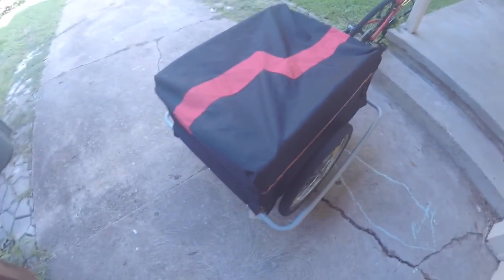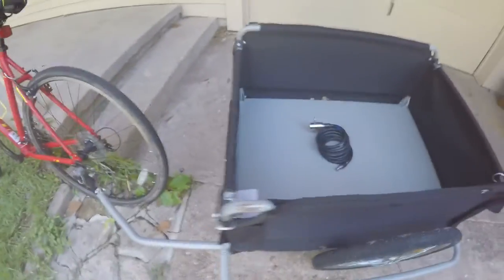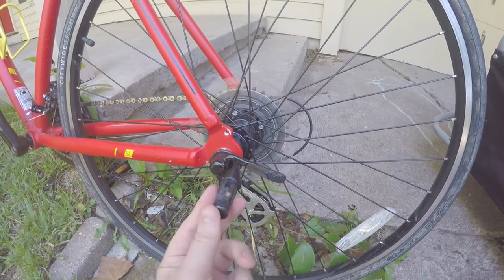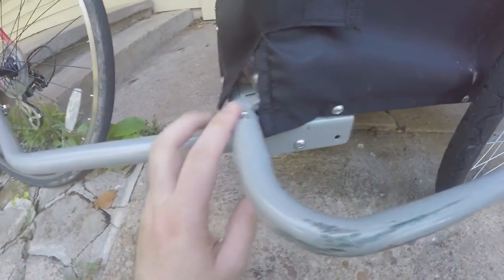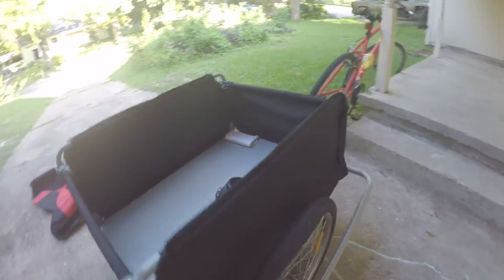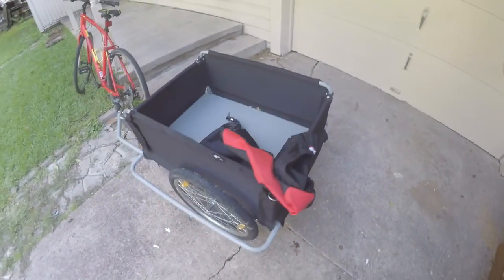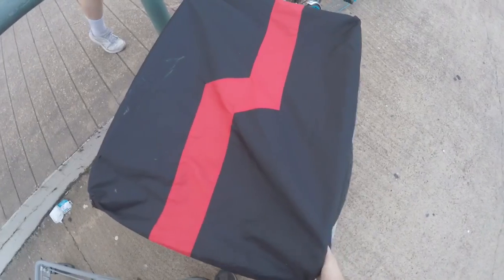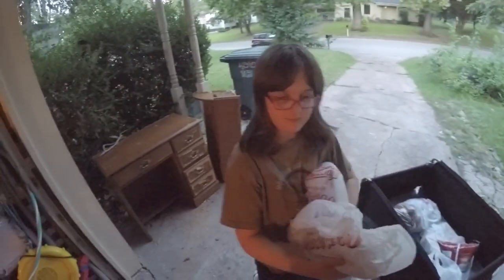Cargo Utility Trailer for Bicycles - Who Needs A Car Anyway!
Check out my review of this cargo / utility trailer for my bike. This thing has saved us many a time in the last few months. We don't own a car, and walk / cycle everywhere. With this, we can haul our stuff, got to the store and do substantial shops, and even cart our musical instruments around. My kids love riding in this trailer as well. It's lightweight, and can hold up to 200lbs. It's adaptable, so you can fold it flat for larger items, or for storage. It'll attach to the rear wheel of 95% of bikes out there. If you have quick release wheels, the L bracket is easily attached on your rear wheel. If you don't, you'll need a wrench to remove the rear bolt and put it back on. Make sure it's nice and tight, remember, your going ot be putting all that weight on the rear wheel and frame of your bike, you wouldn't want that wheel coming off now would you!!